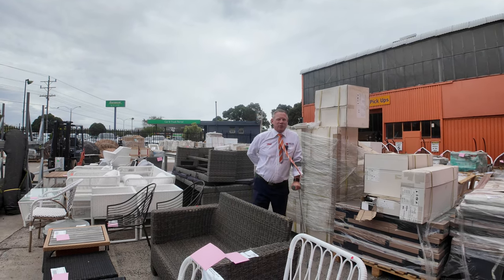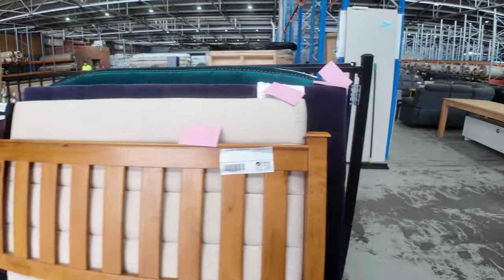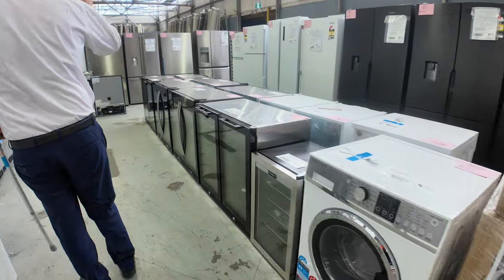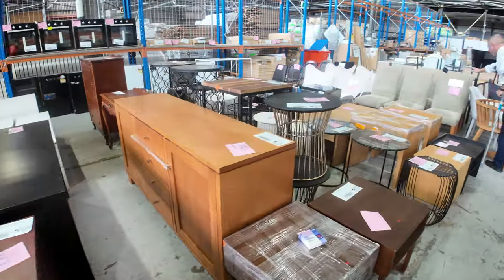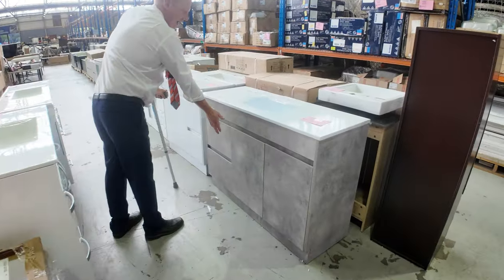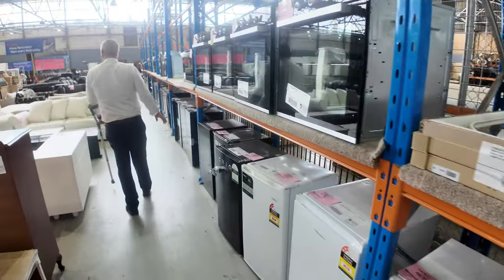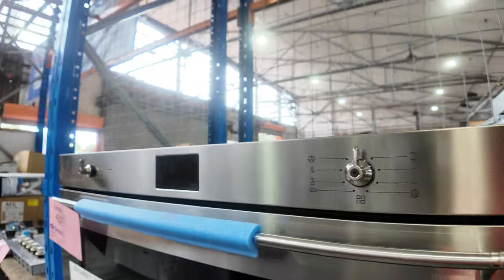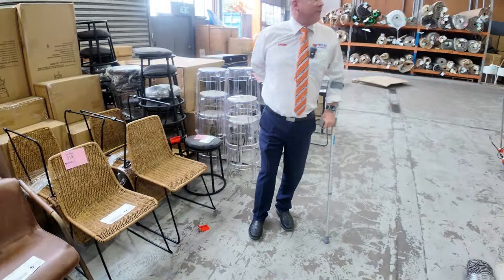Home Renovators Auction 13 March 2024